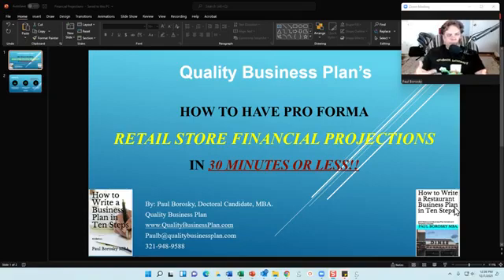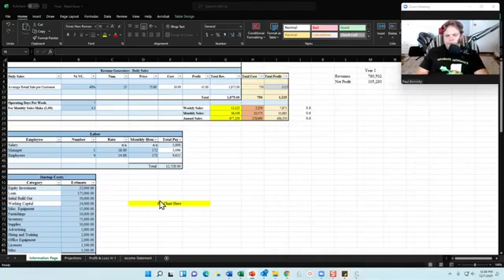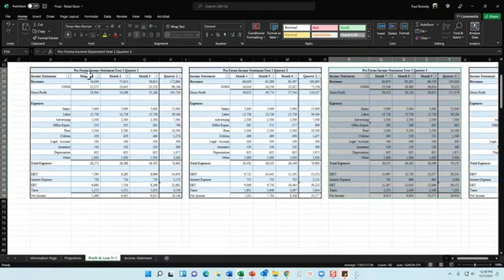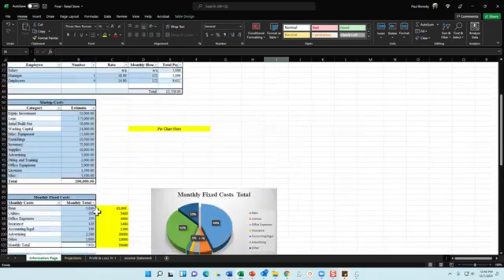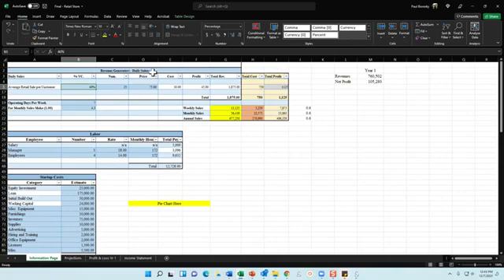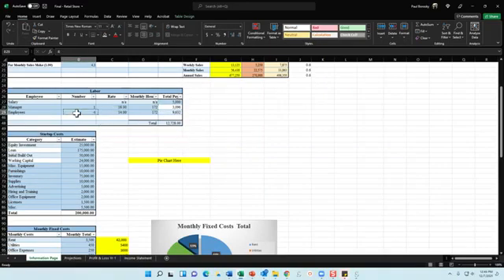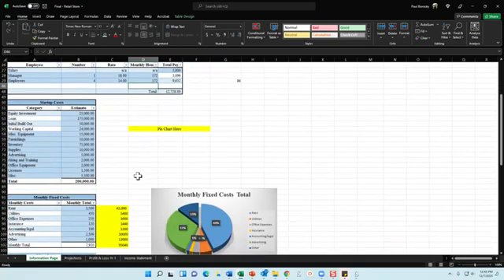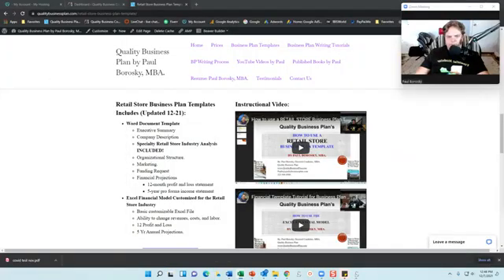15 December 2021